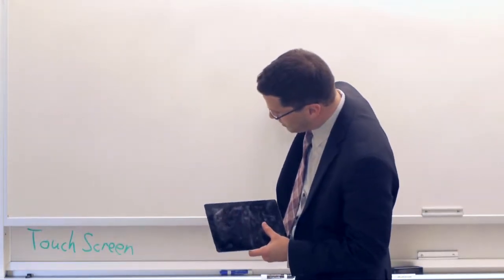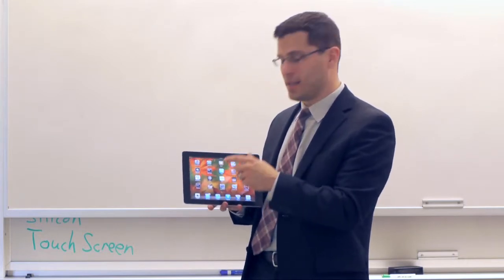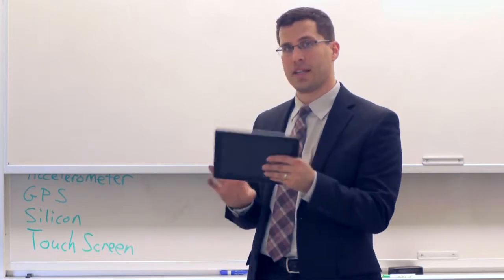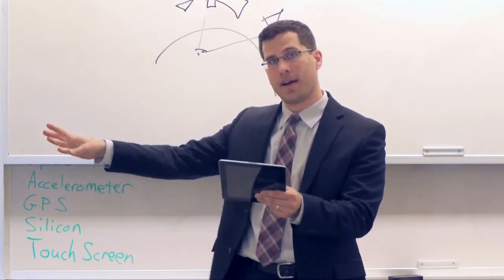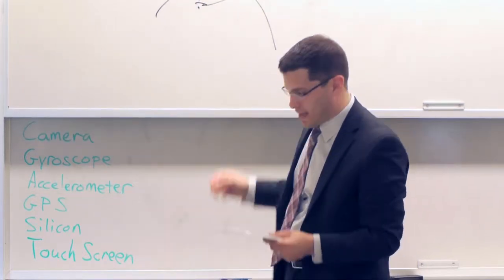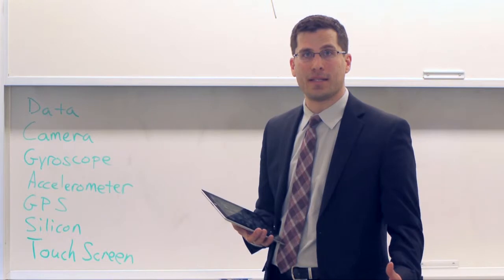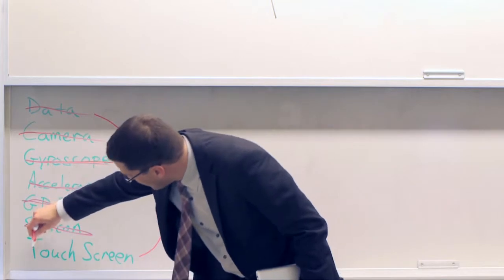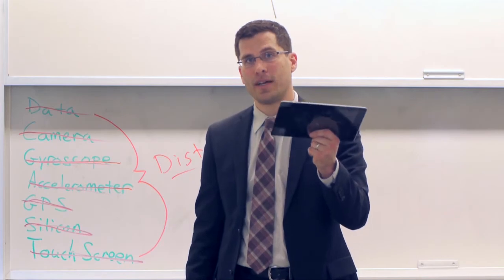iPad- LECTURE- Mobile Computing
This video will expand upon one of the most important/complex aspects of using the iPad-- its mobility, accessibility and intuitiveness.